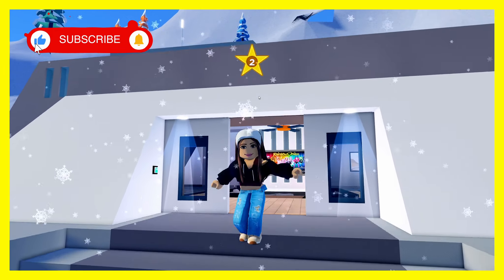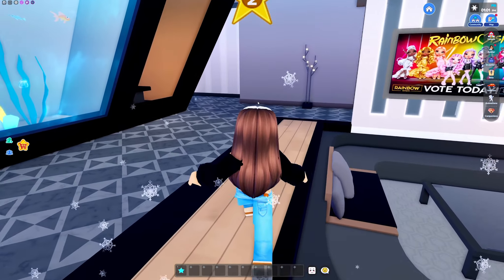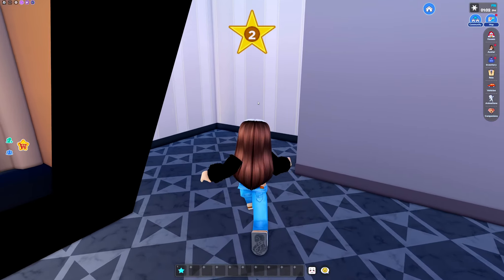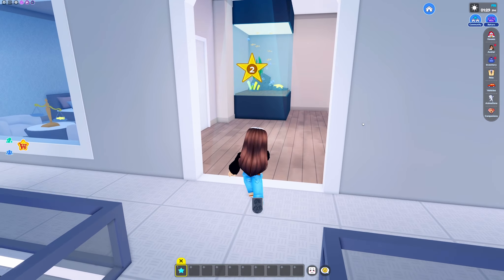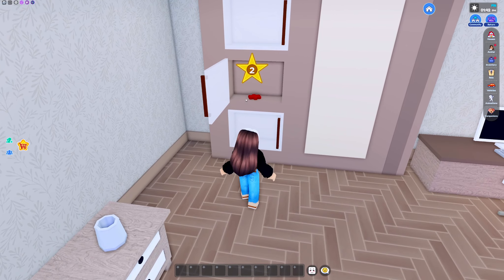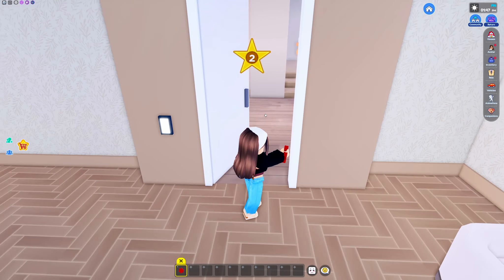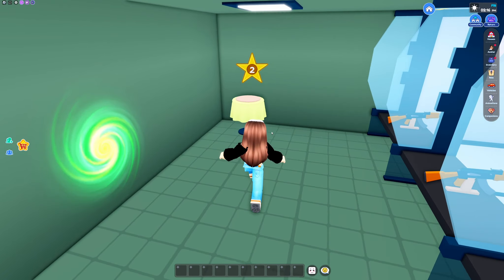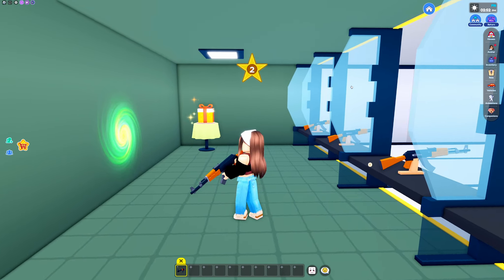NEW SECRET in Military Bunker Style House 🎁 !! ( Update 80 ) | Livetopia Roblox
NEW Livetopia Tuesday house means there's a NEW SECRET to unlock!! Let us show you where you can find it 🧐...

Welcome to CaliCrew_YT!
Just having fun gaming and spending time with the fam! Sub if your wid it and you get it!😁